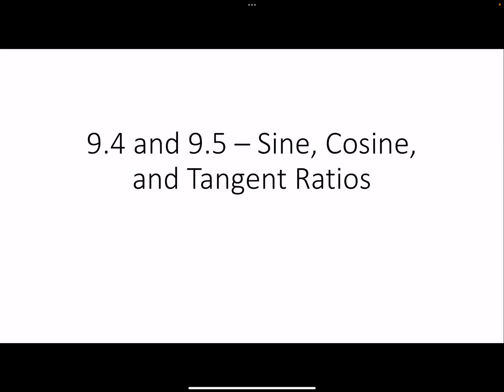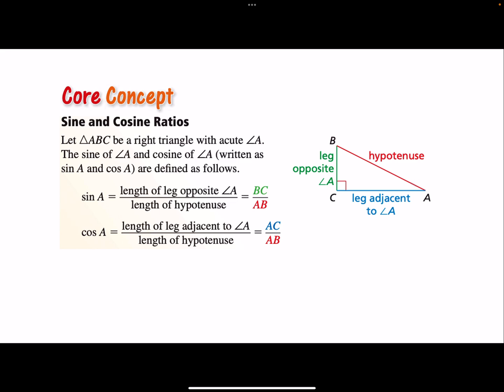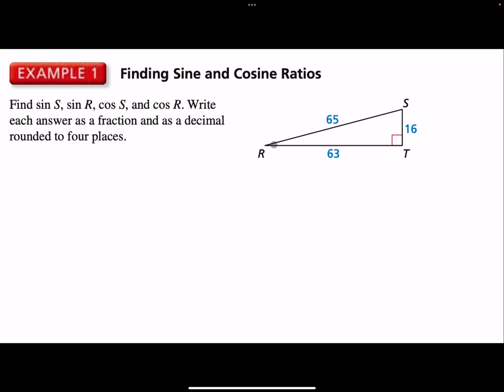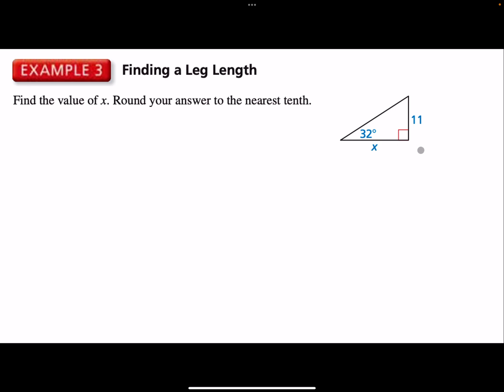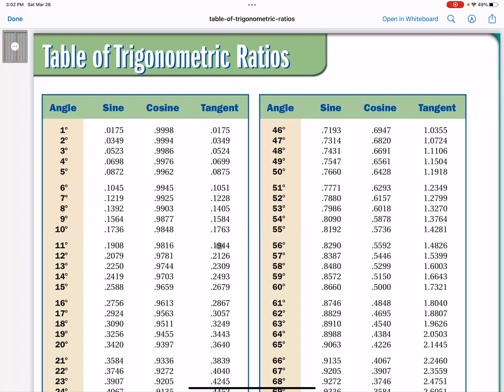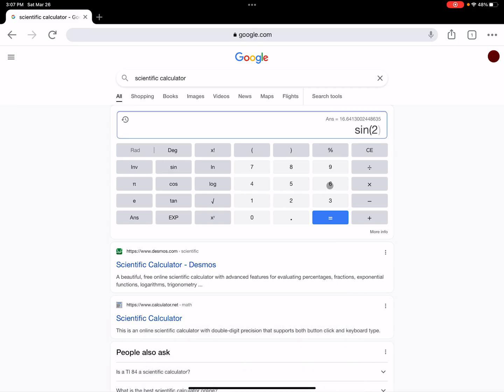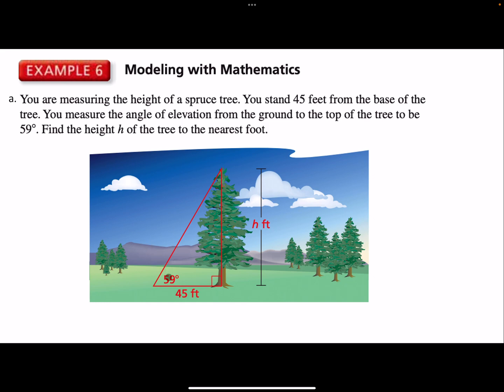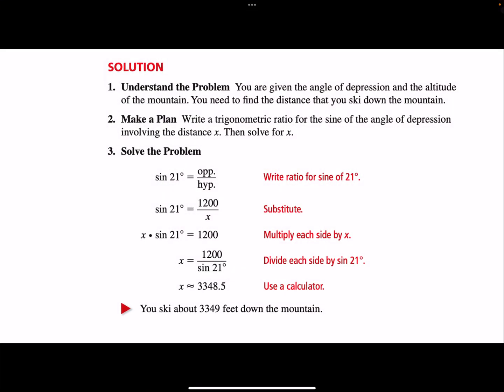9-4 to 9-5 Sine, Cosine and Tangent Ratios